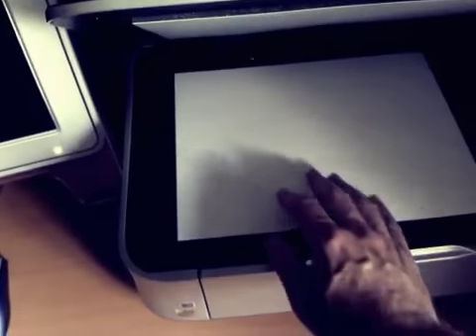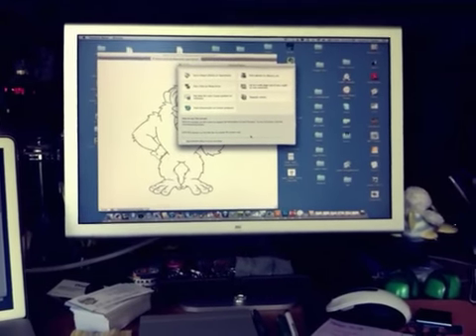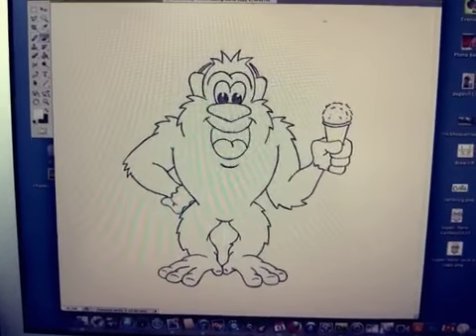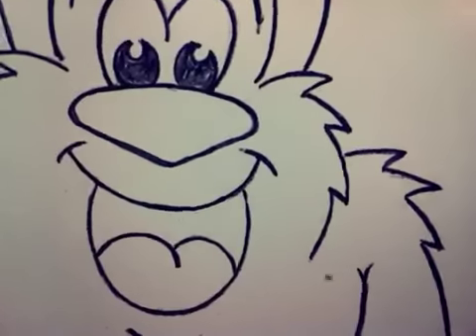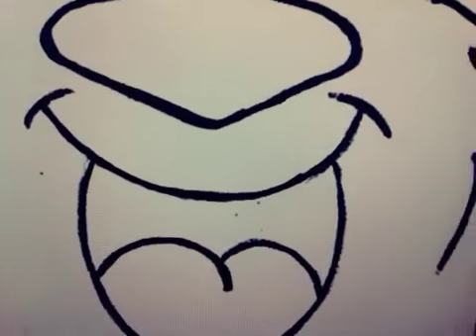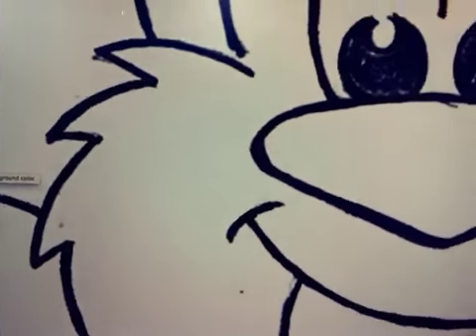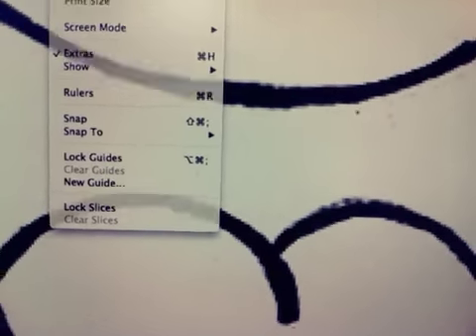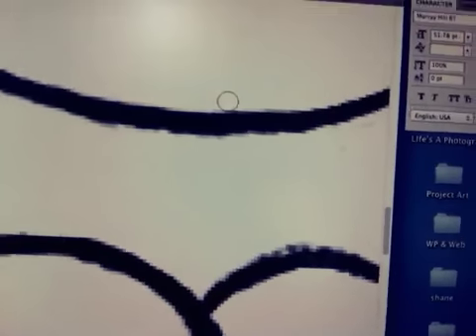How to create a cartoon logo V2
How to go from rough pencil sketch to inked art on the computer.